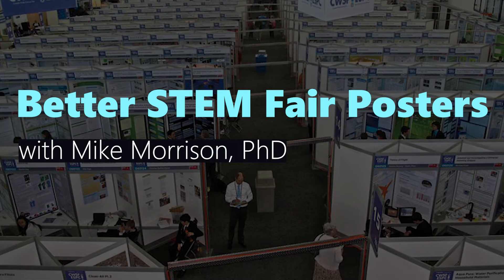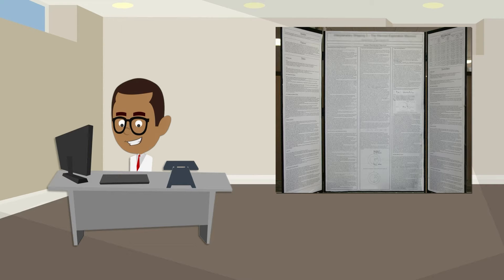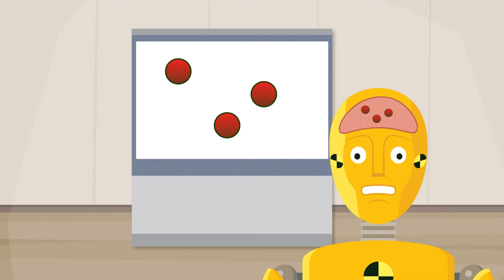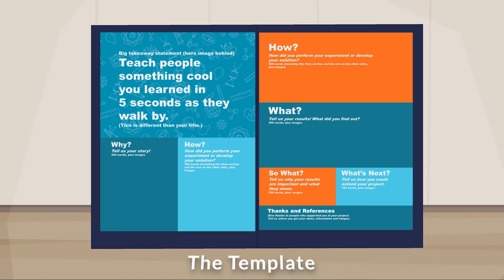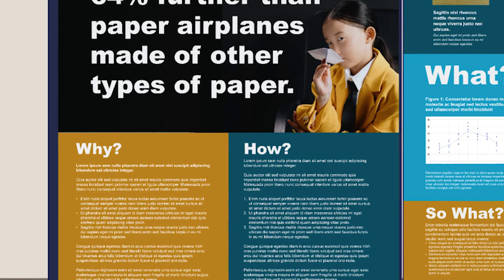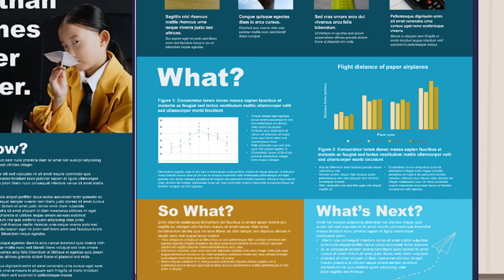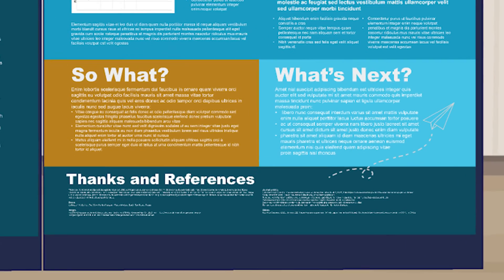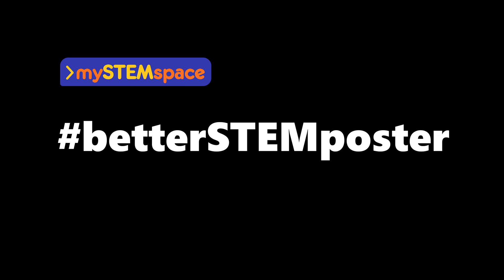How to Design a Better Bi-Fold STEM Fair Poster | Youth Science Canada 🍁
Created in collaboration with Youth Science Canada, this tutorial walks you through creating a bi-fold STEM fair display that communicates your research FAST and helps judges and attendees understand your science.